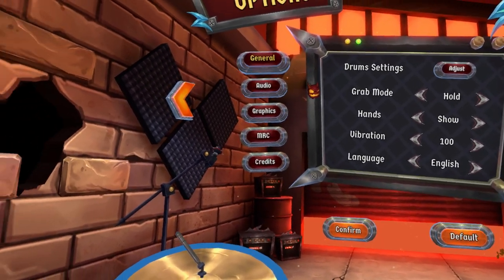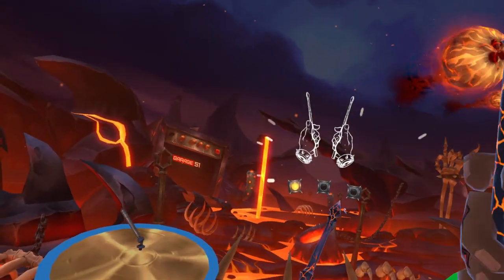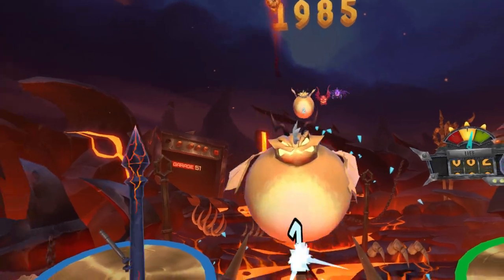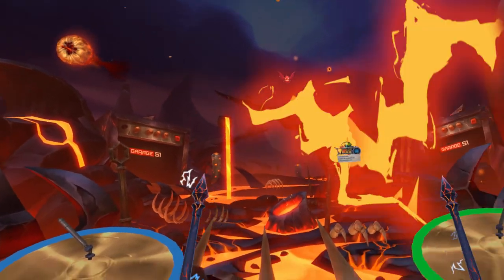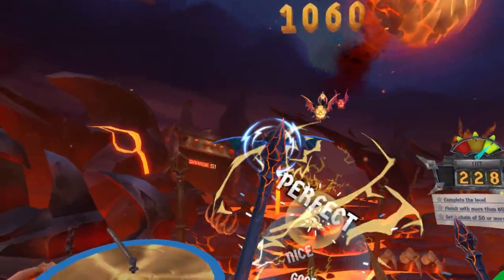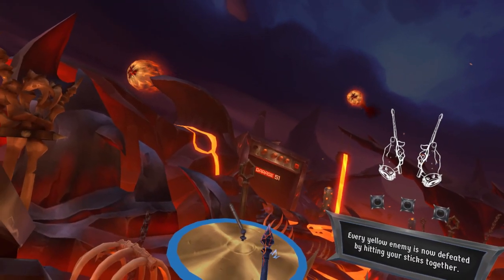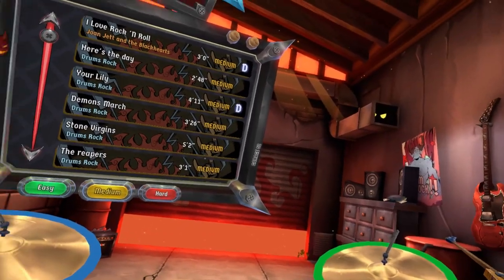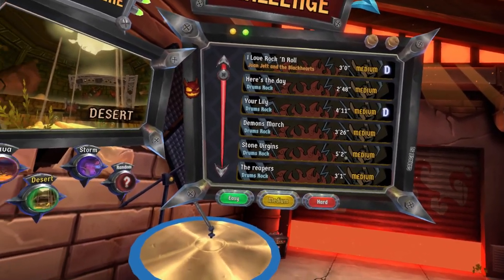Let's Play Drums Rock PCVR (Early Access) & Initial Impressions Review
Please note: I received a free Steam key through the Steam Curator Connect program. You can download free demo or purchase game on Steam